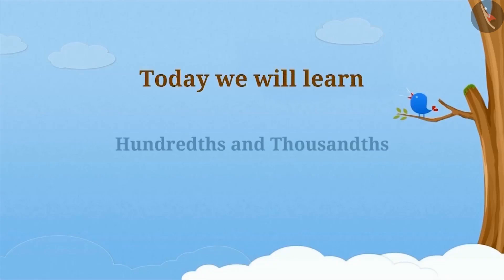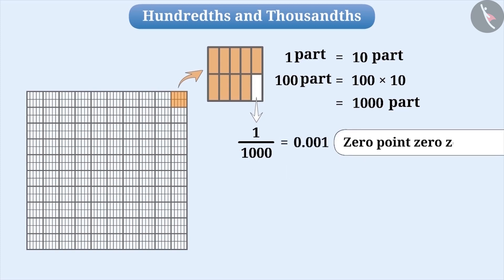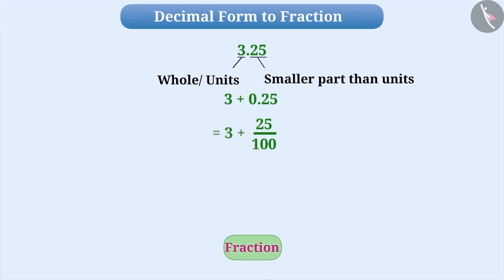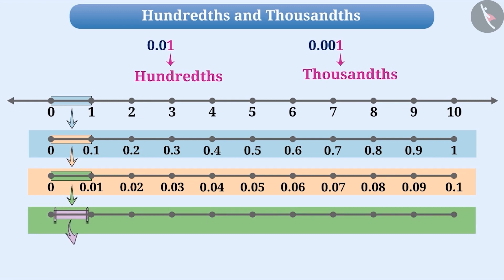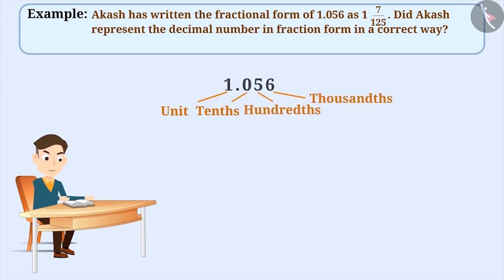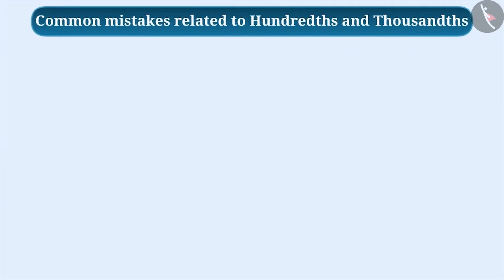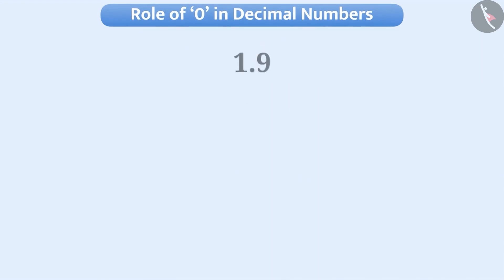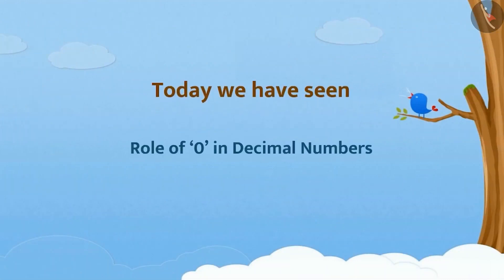Class 6 maths chapter 8 Decimals (Part 2) Decimals, Hundredths and thousandths cbse ncert